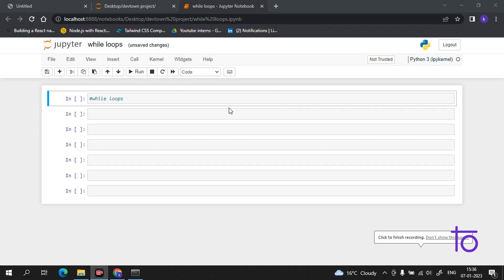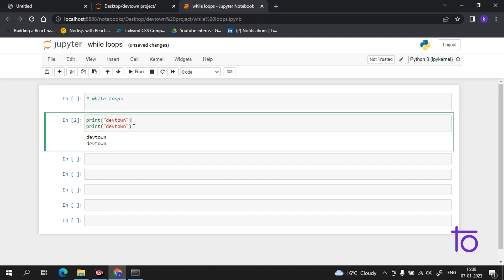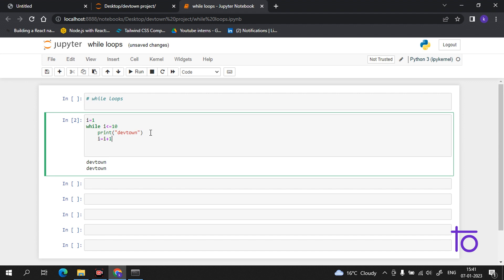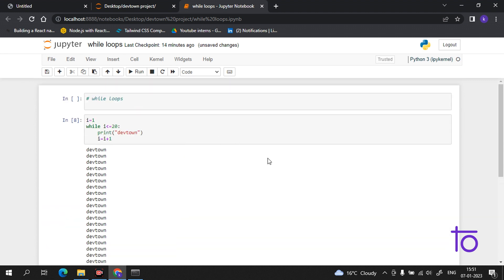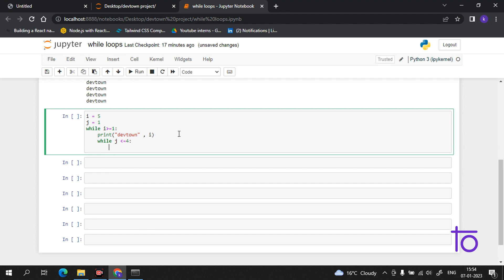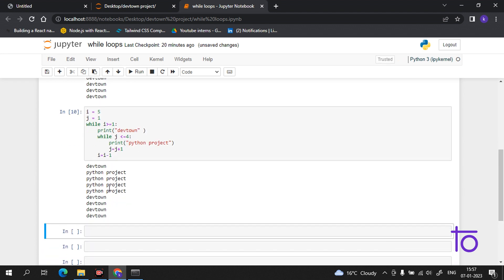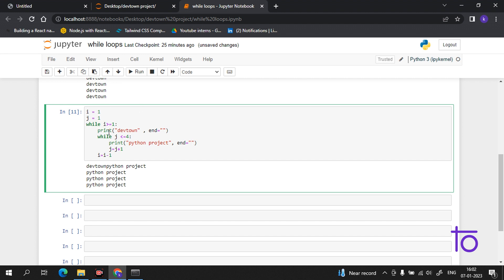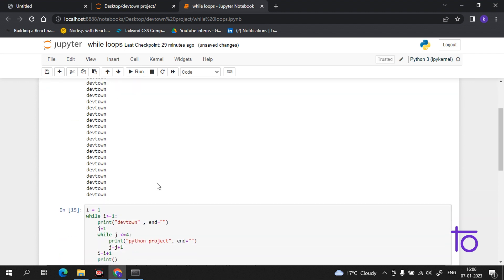14. Python While Loops | In-depth explanation in 10mins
Hello viewers,

In this video, we will learn and understand "For Loops in Python."

Happy Learning,
Team  @DevTownIndia